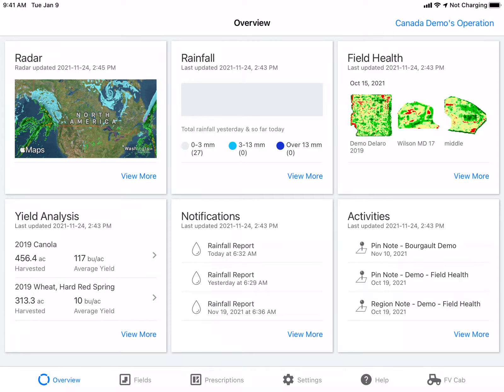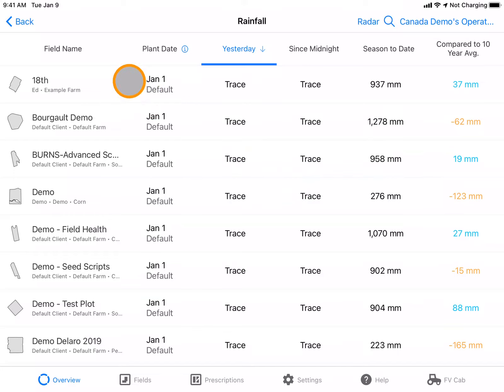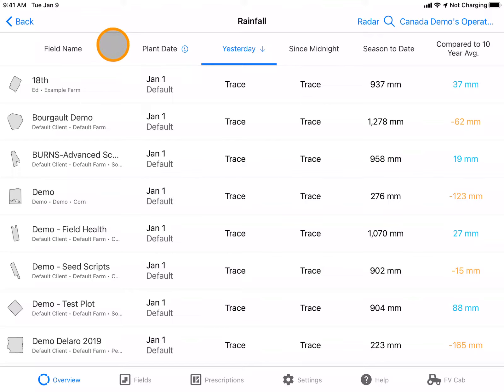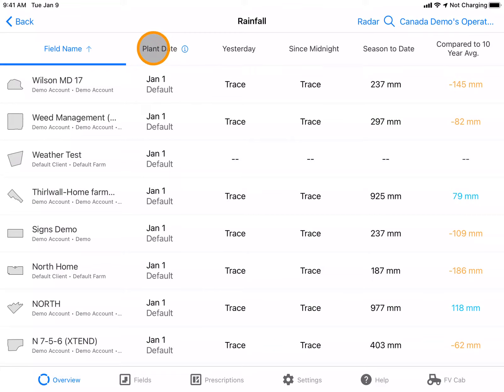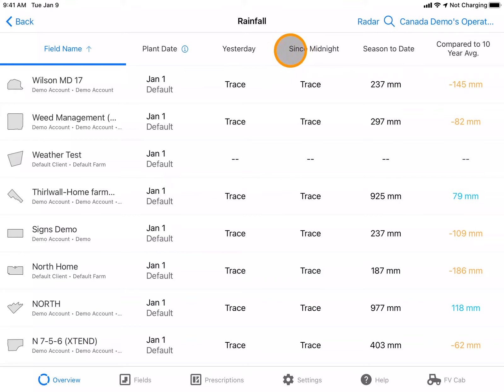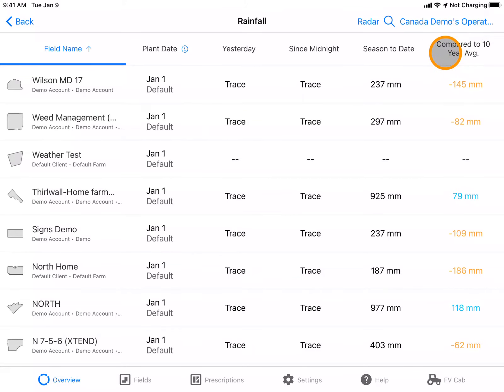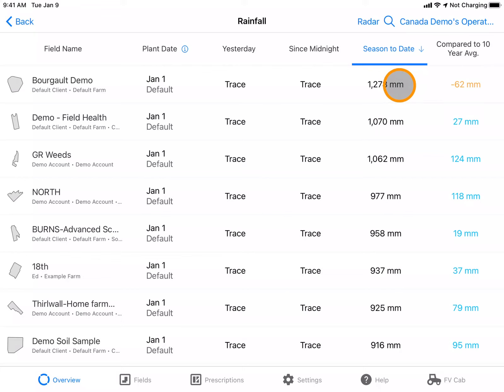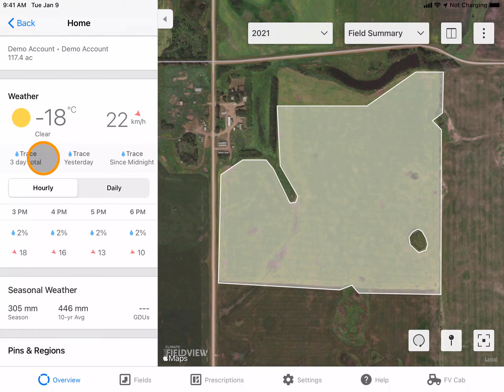FieldView App - Rainfall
View precipitation totals for your fields based off of FieldView's multi-sensor approach